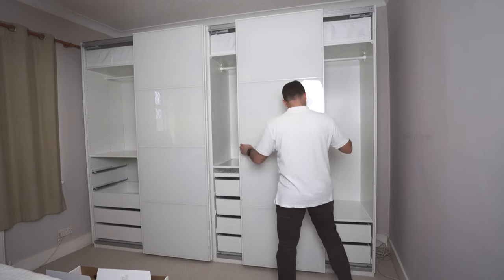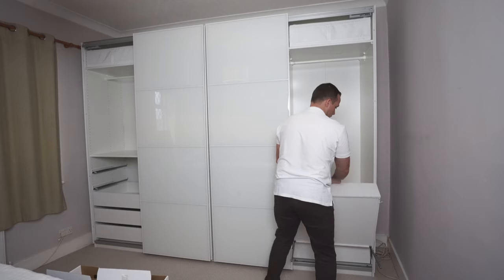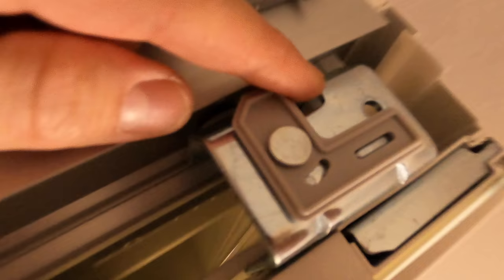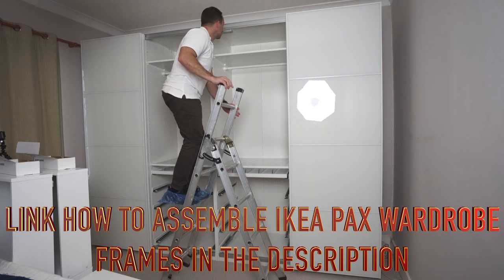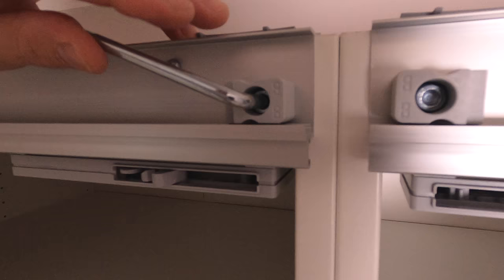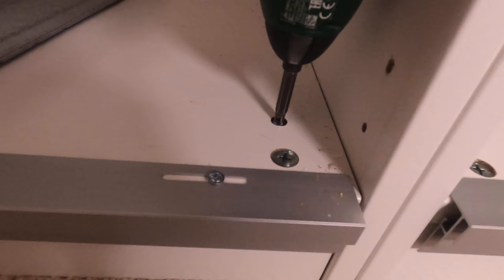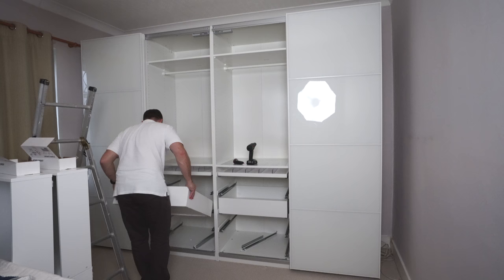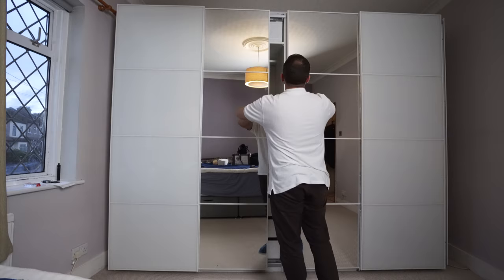How to fix Ikea pax sliding doors problems.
How to fix Ikea pax sliding doors problems. I will let you know few tips on if Ikea Pax sliding doors not aligning up also will explain what to do before and how to avoid not even pax sliding doors. There are few options on how to fix Ikea pax sliding doors if you have a problem between pax sliding doors or on the side where Ikea sliding doors go over side panel or stopping too early. Ikea pax sliding doors adjustment can be done on the top hinges or easier way and I would say more effective if you have big differences between doors. If Ikea pax sliding doors not level and you did Ikea Pax wardrobe frames correctly usually floor can be not in the level and that one of the possibilities why Ikea pax sliding doors not level with Ikea Pax wardrobe frame.

Here is 3 different ways how to assemble Ikea pax wardrobe frames;